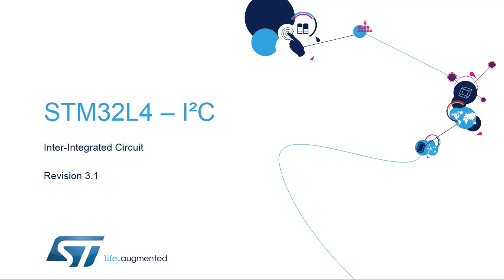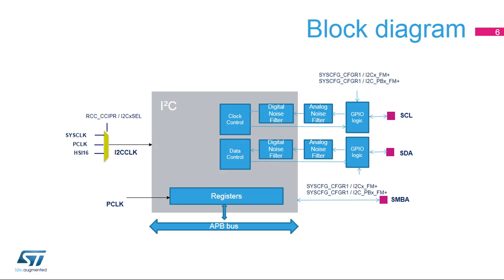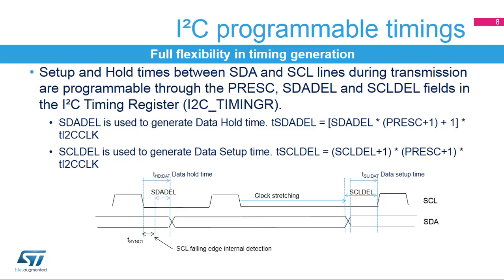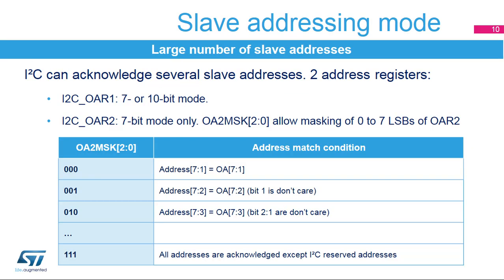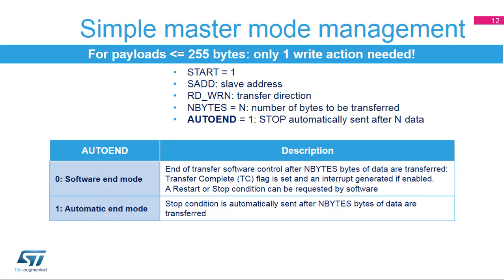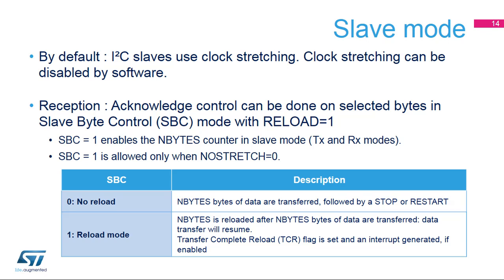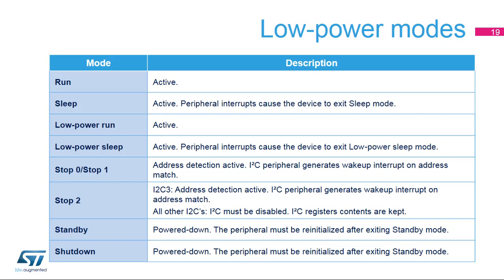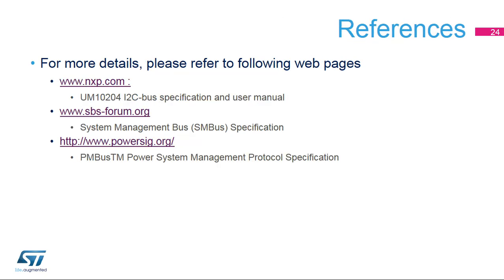STM32L4 OLT - 36. Peripheral - Inter Integrated Circuit